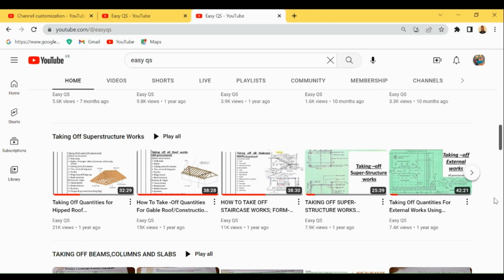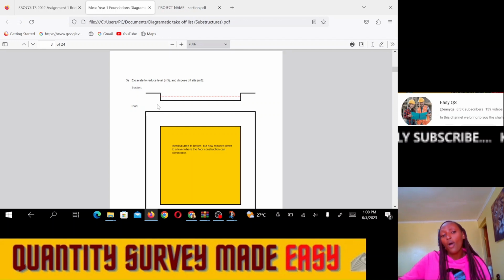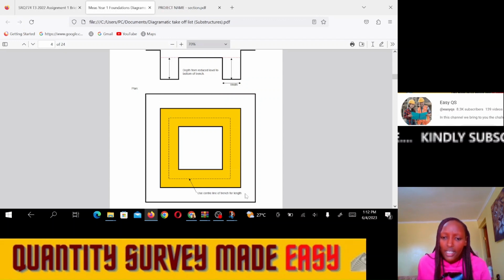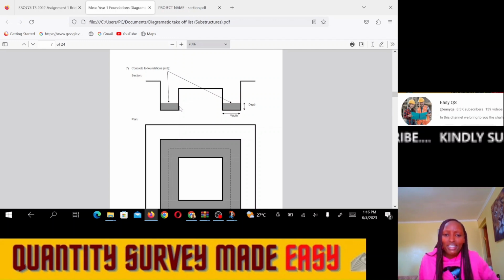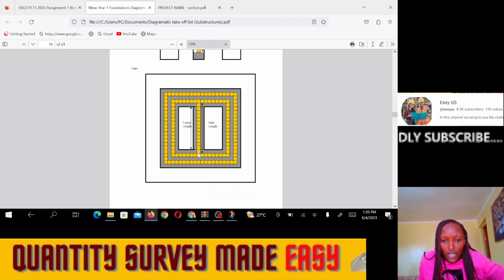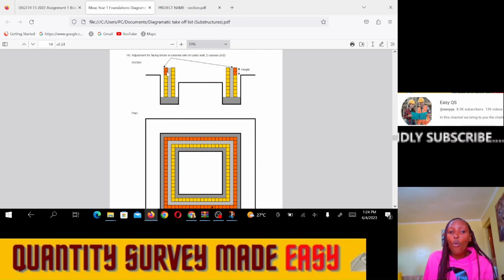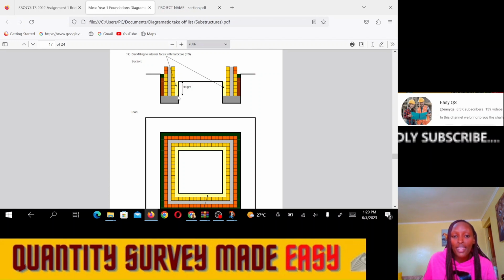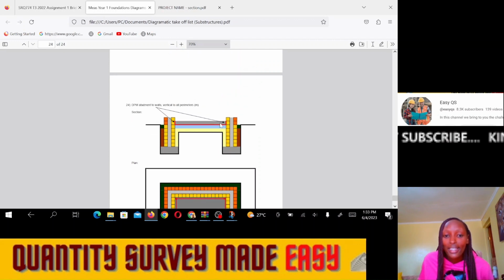TAKING OFF SUB-STRUCTURE WORKS DEMONSTRATED USING DIAGRAMS (NRM 2)/Quantity Surveying tutorials